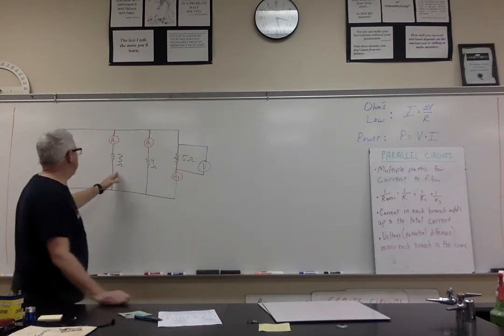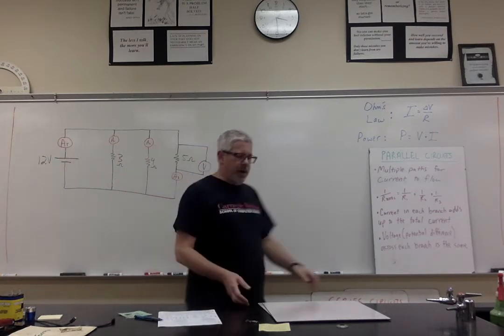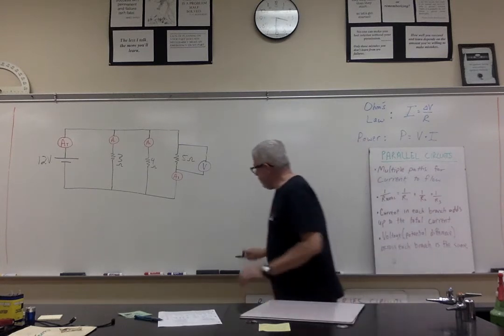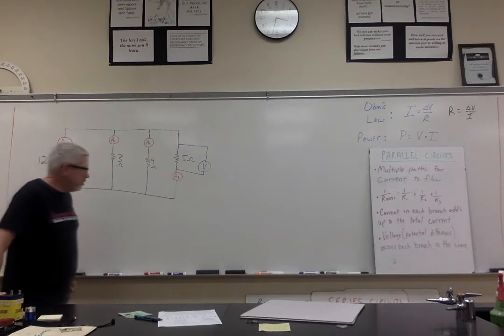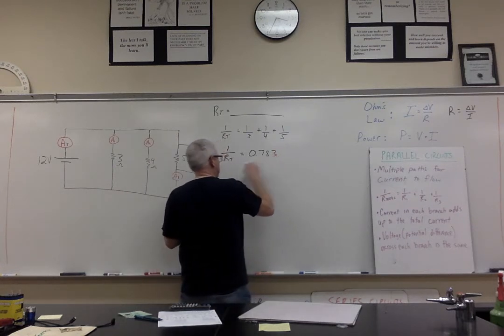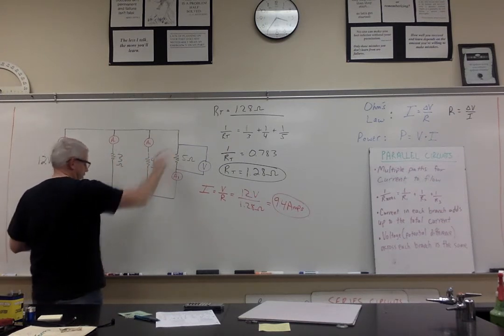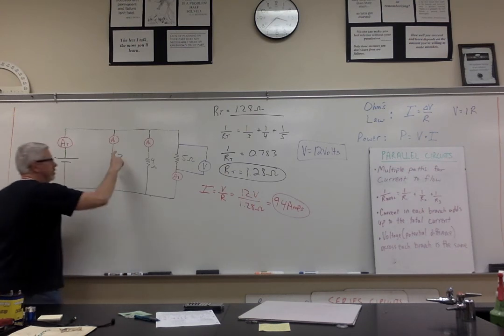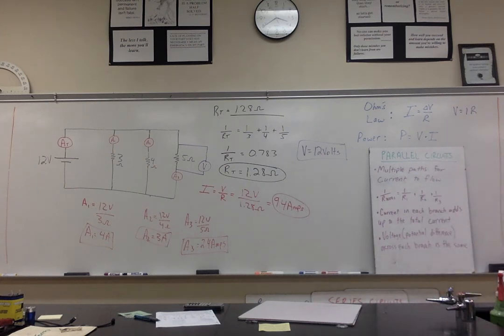Circuits Lecture 3 Parallel circuits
This lecture describes the features of parallel circuits and how to solve for the total resistance, currents and voltages in a parallel circuit, along with solving those in a sample circuit.